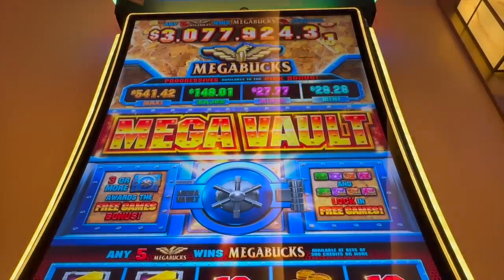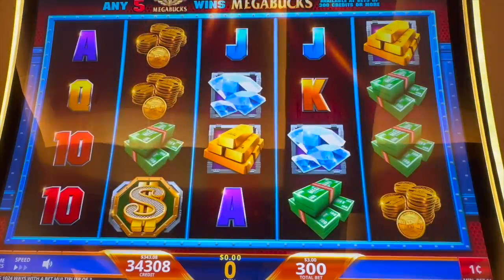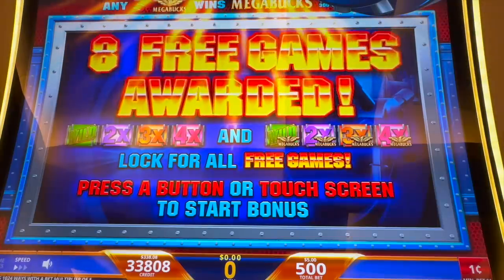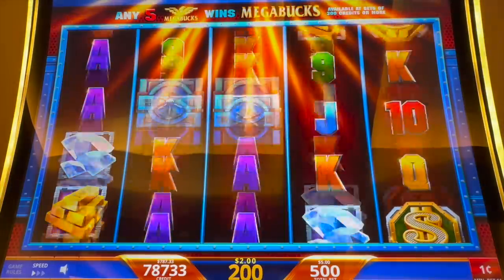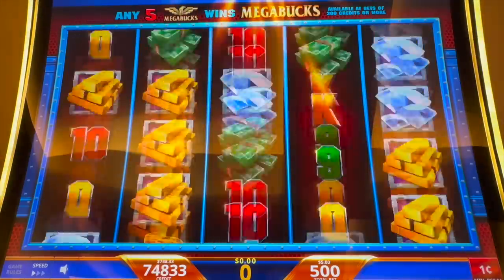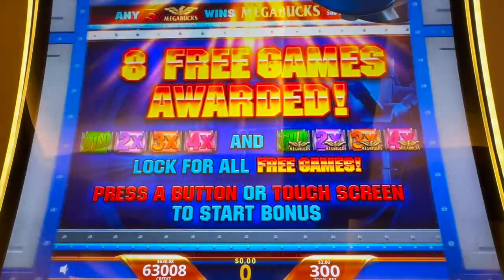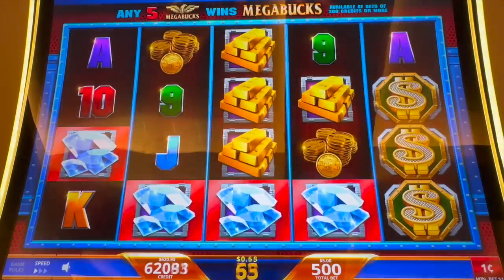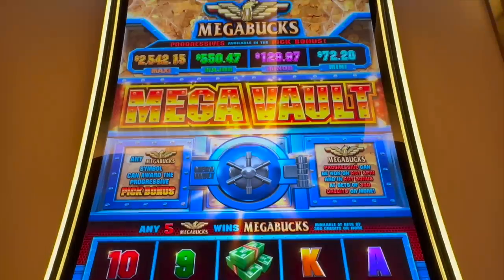🏦 Mega Vault + Mega Bucks = Mega Win 💰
Thanks for checking out my Slot Channel - Slot Queen . I post videos daily on Youtube and Facebook of myself and Slot Hubby having fun gambling ! Today, I found the brand new Mega Vault Mega Bucks slot machine at Jackson Casino. This is an old slot machine, remade and put together with mega bucks, and it's a slot machine with insane potential !

Please don't forget to leave me a thumbs up 👍 and a comment if possible, it really helps Youtube push my channel to new viewers and helps me grow. I appreciate it a lot. I set a huge goal of hitting 100k subscribers this year and I need your help ! Lastly. enjoy this fun slot video !